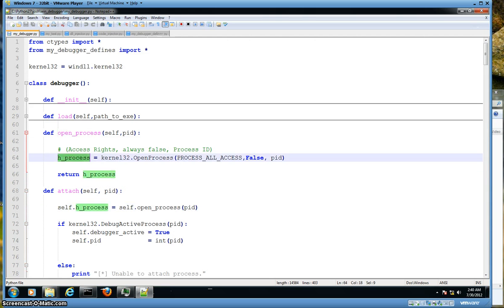Gray Hat Python - 4